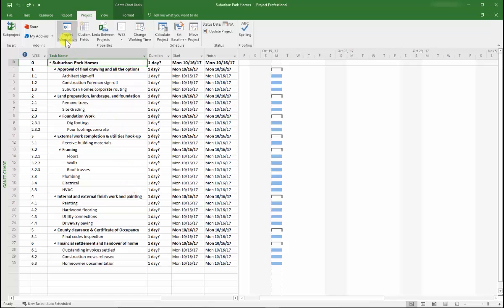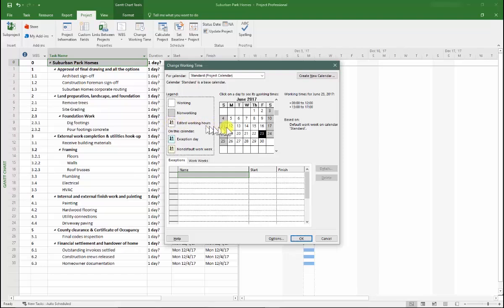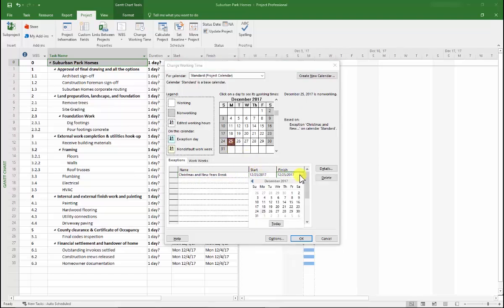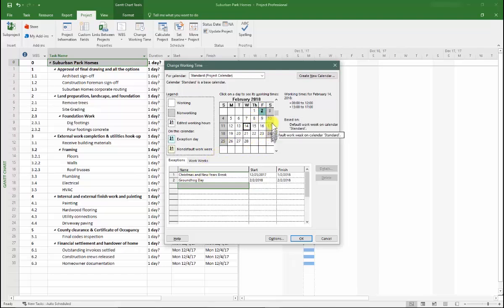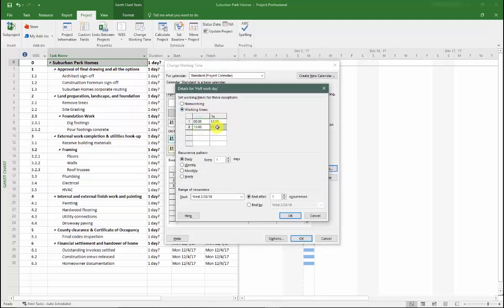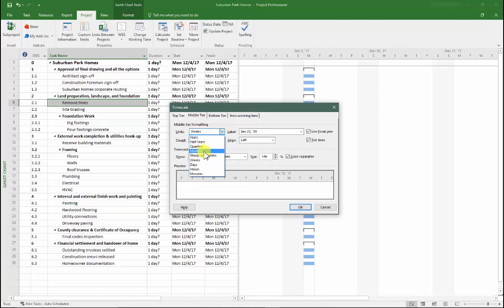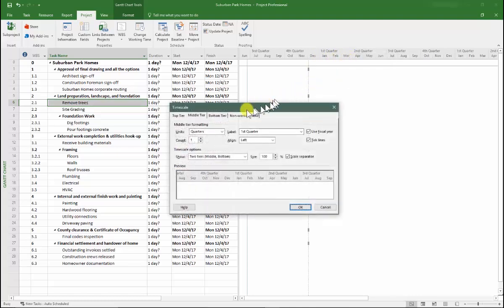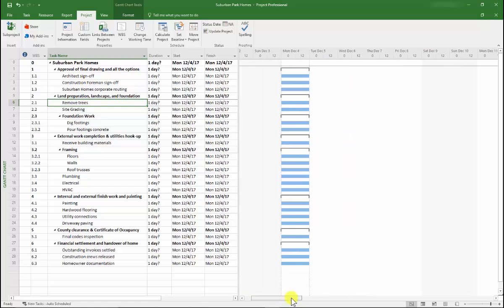Microsoft Project: Building a Schedule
This video demonstrates how to build a project schedule in Microsoft Project by defining predecessors, assigning task durations, and identifying the critical path. You learn how dependencies influence workflow, how durations shape timelines, and how the critical path reveals the tasks that drive project completion.